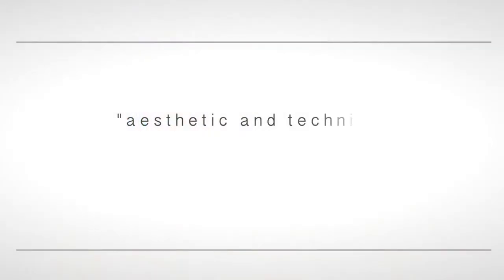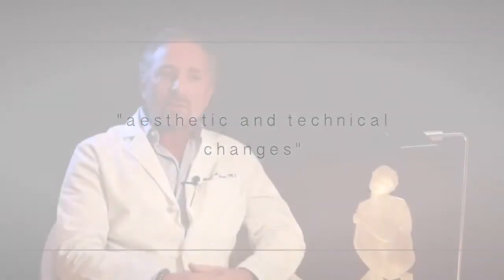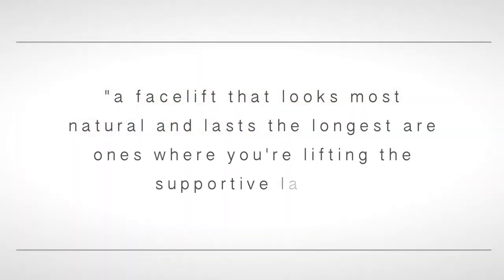Achieving a Natural Facelift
So, let's talk about what some of the techniques are that you use that make a facelift look more natural. Well like many of our techniques in surgery they're based on aesthetic and technical changes or ideas of people and Surgeons before my time even, but it's really combining them to a nice effective change. In a facelift, facelifts should be a composite face-lifted two-layered facelift you're really putting a lot of attention on the under layer, called this mess and just redraping the skin naturally. Now there's a lot of technical vectors in this whole thing how you pull what layer in what direction, but essentially a facelift that looks most natural and lasts the longest are ones where you're lifting the supportive layer and then just redraping the skin nicely on over the top, so you don't have distortions in the front and you don't have distortions around the ear. Women should be able to hold her hair up well so it's a good two layered facelift with a third layer occasionally to help lift the cheeks up a little bit.